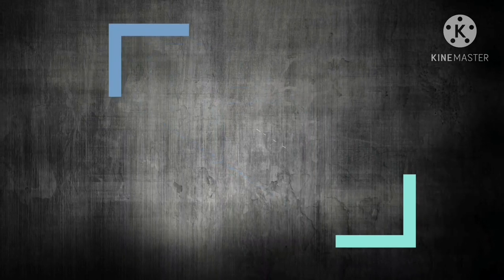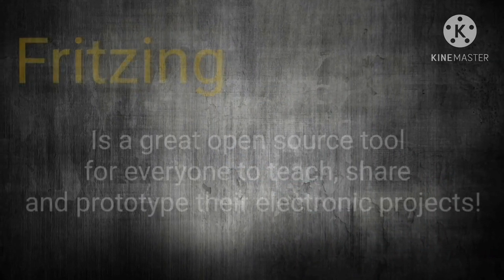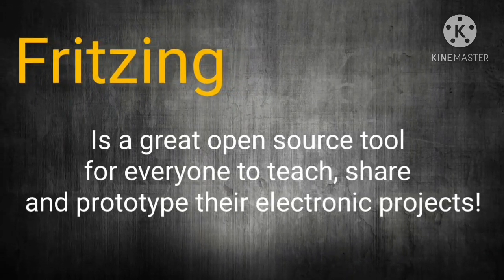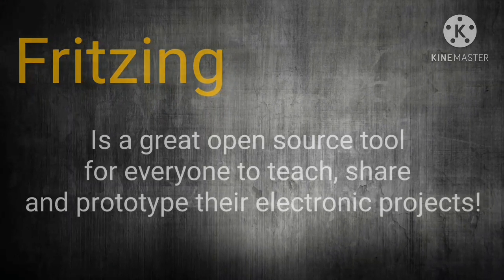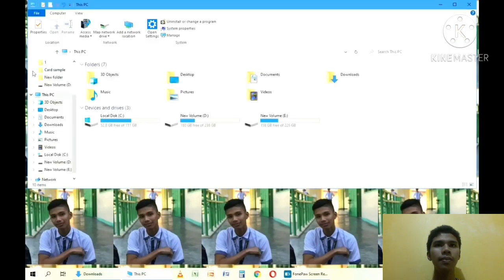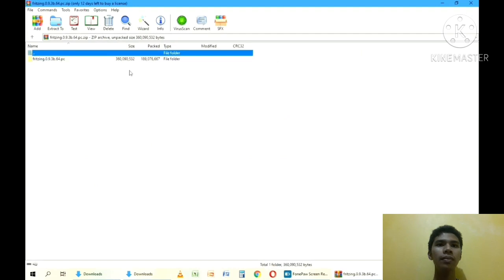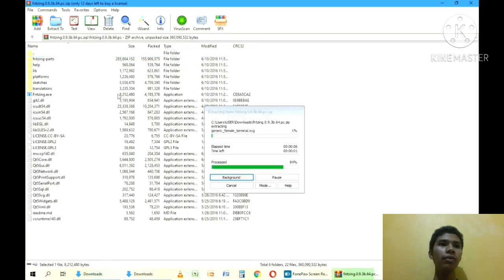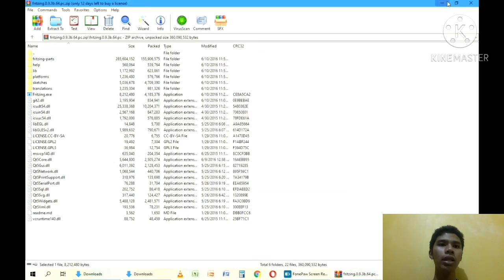I will show you, how to install Fritzing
Hello everyone! I'm Mark Kevin Bangloy, 1st year college of BS Computer engineering. This is my project in Computer sub. I hope you're enjoy in this video presentation. Godbless